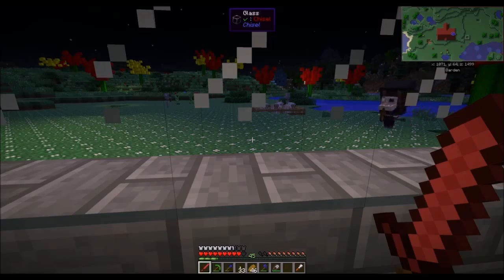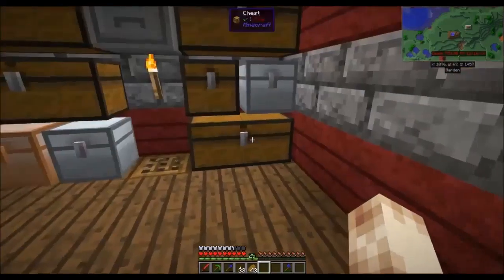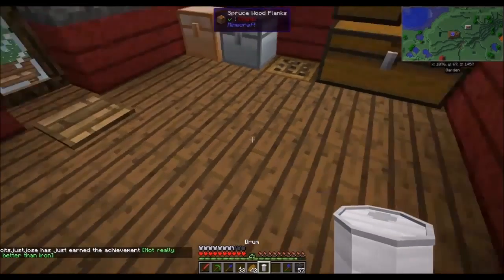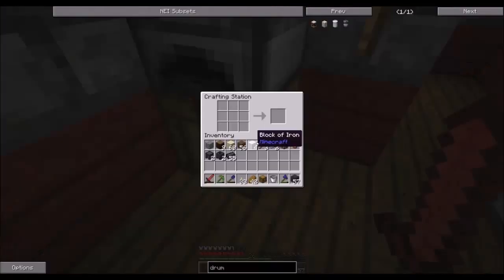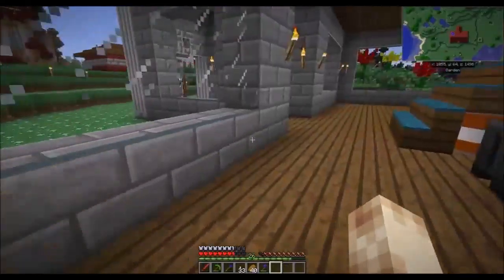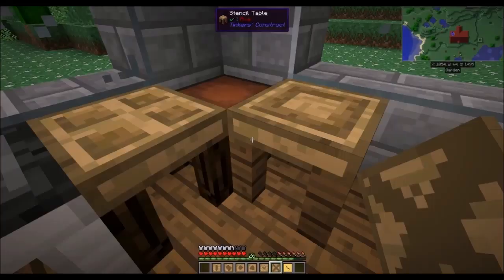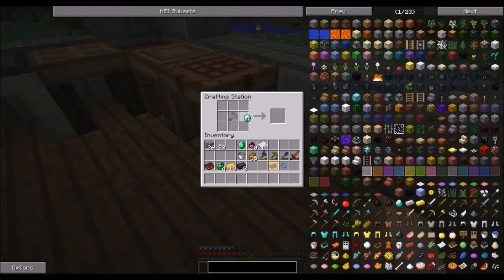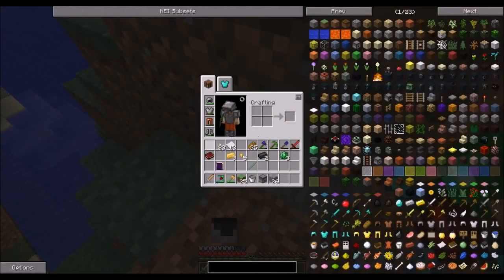Jose's Direwolf20 Server LP Episode 2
So it's about time we get into the basics of Tinkers' Tools, don't you think?!